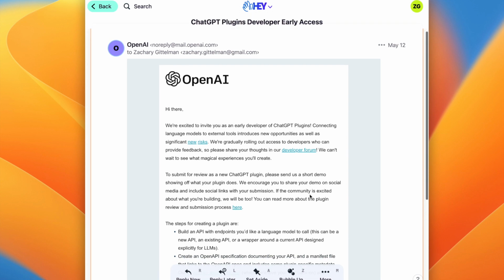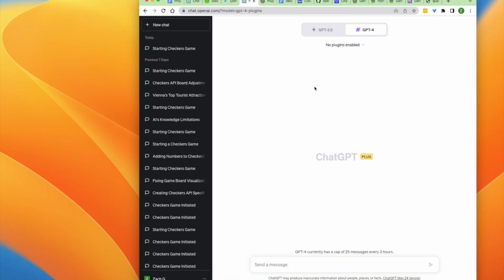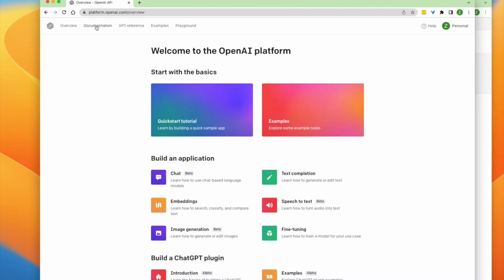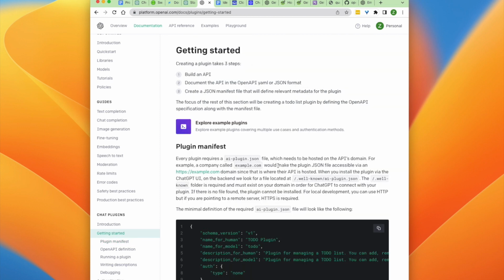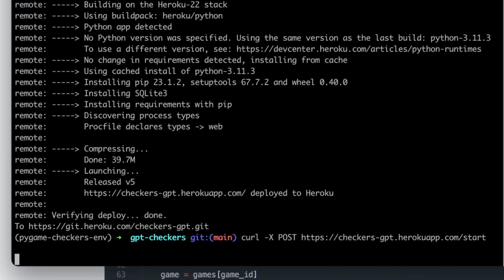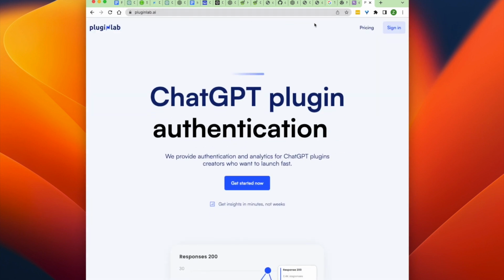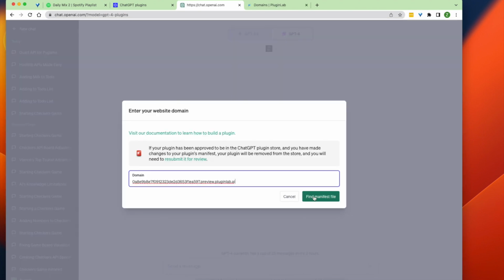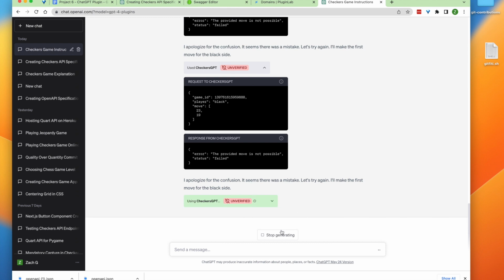How to Build a ChatGPT Plugin for Checkers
I've created a plugin for checkers on the ChatGPT plugin store. Feel free to follow along as we walk through OpenAIs plugin quickstart and then go through a more complex example to build checkers.

Timestamps:
0:00 Plugin Store
0:29 Plugin Quickstart Guide
1:22 Plugin Documentation
2:24 Hosting API on Heroku
2:51 Host and Ports
3:25 Plugin Manifest with PluginLab
3:52 OpenAPI Schema
4:03 Swagger Editor
4:28 Troubleshooting
5:06 Checkers